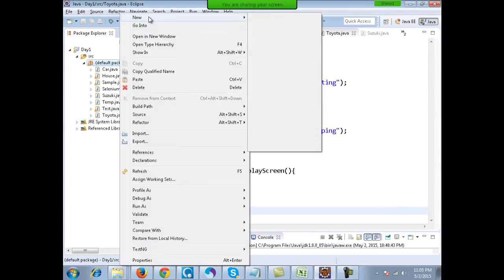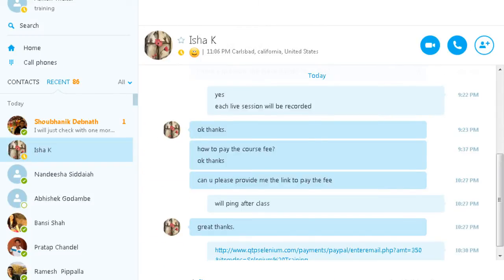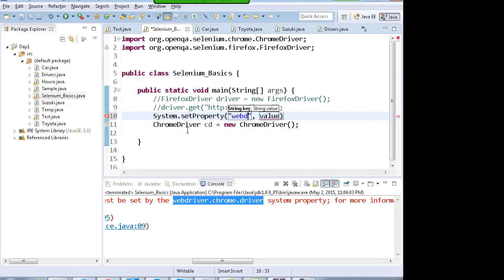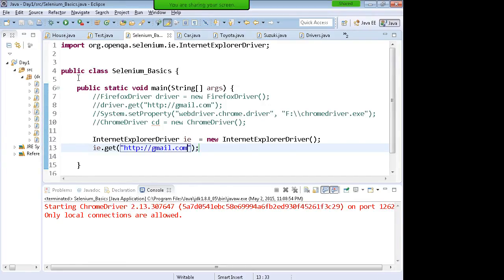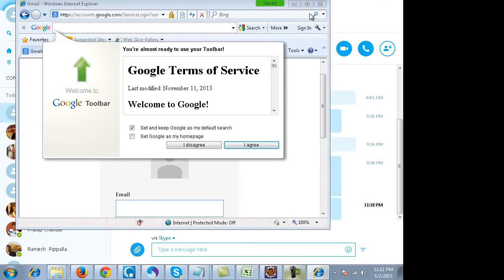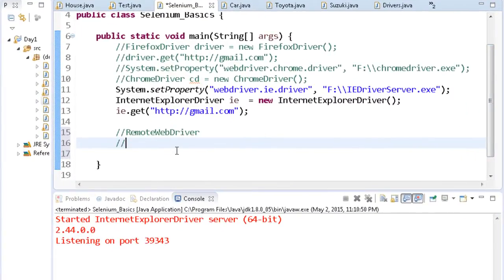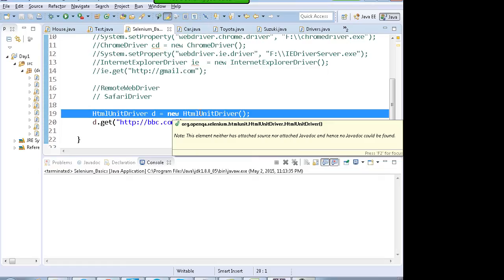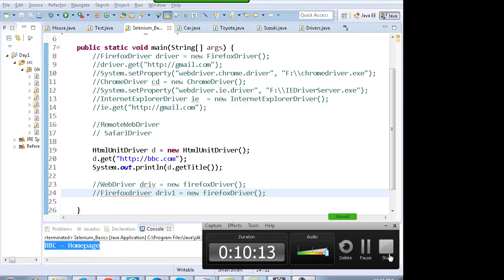Selenium WebDriver Training Tutorial Class Day 3